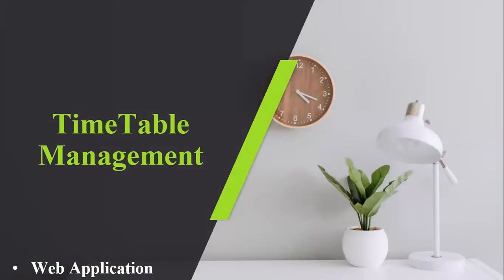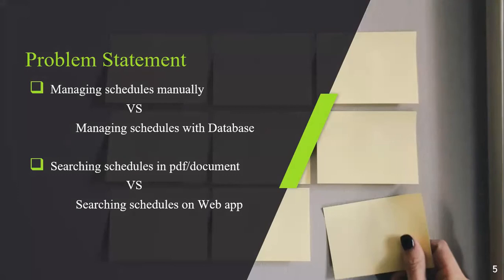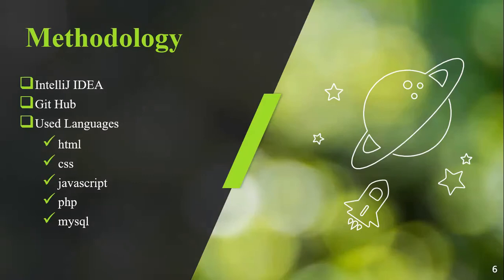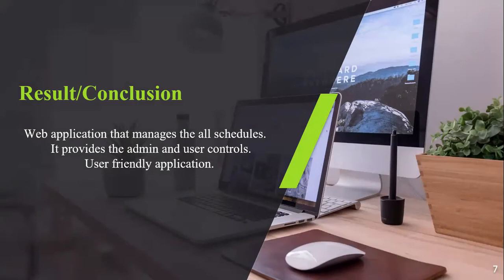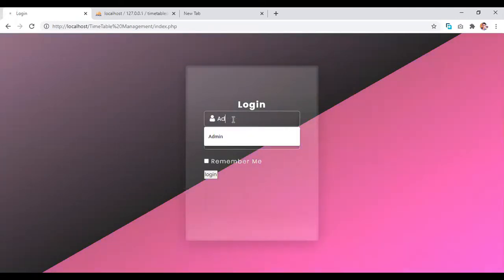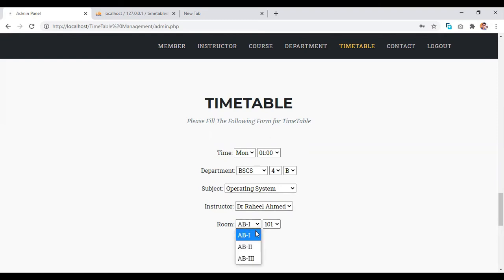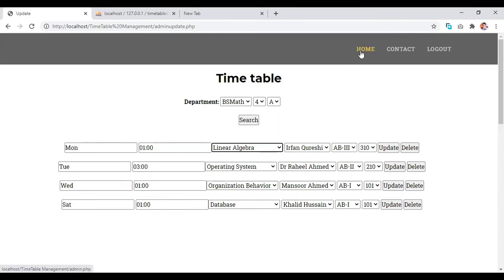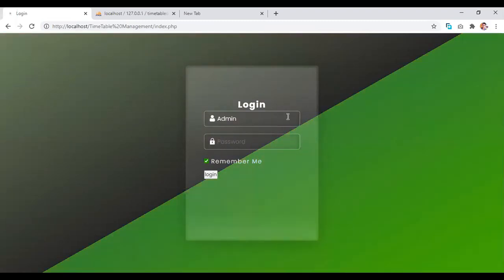Time Table Management System||Database Projects||PHP projects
Time Table Management System that manages the schedules of classes.